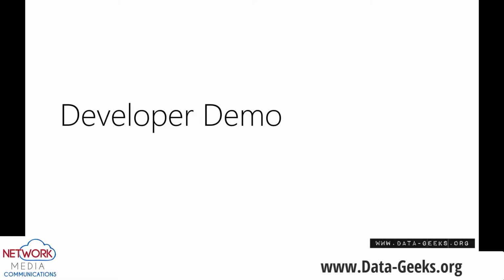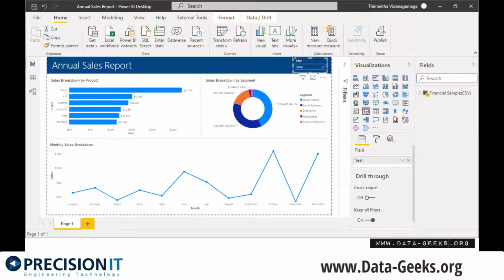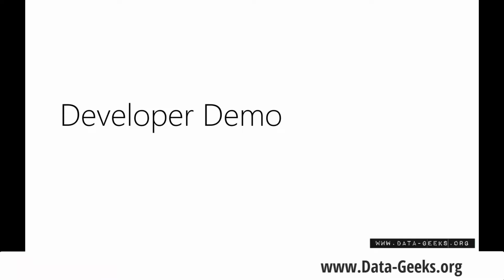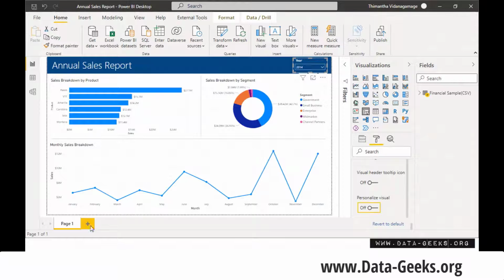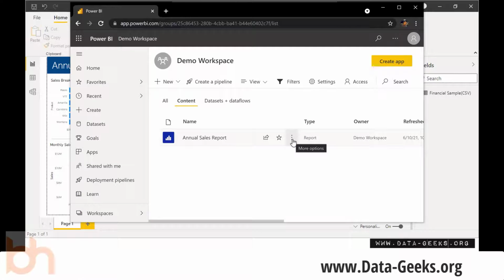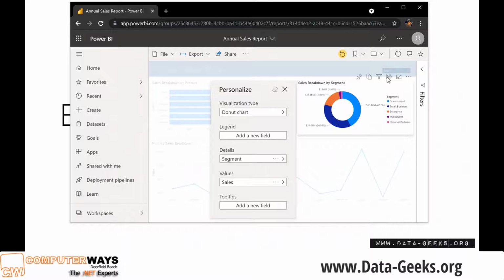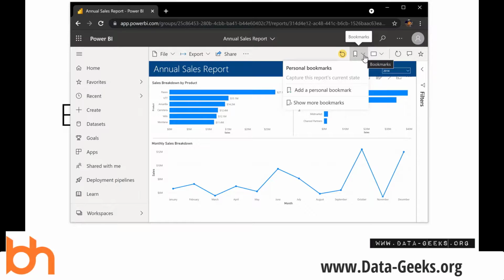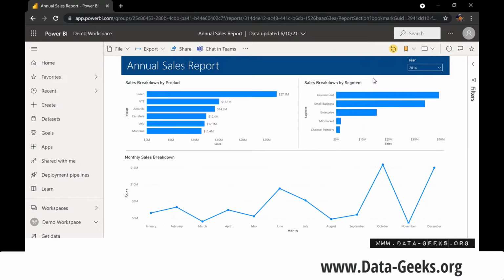Power BI: Personalizing Report Visuals in Service [DGS 2021]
Power BI: Personalizing Report Visuals in Service
Are you a Power BI user who wants to personalize report visuals in Power BI service? Personalize visuals experience in Power BI allows you to explore and personalize report visuals as per your preference in service. In this lightning talk, I will take you through the personalize visuals experience in Power BI service. By the end of the lightning talk, you will have an understanding about the personalize visuals experience in Power BI service.

Speaker: Thimantha Vidanagamage
Associate Microsoft BI Consultant, Fortude (Pvt) Ltd.

Thimantha Vidanagamage is a Microsoft Certified Data Analyst/Azure Data Scientist Associate with experience in Microsoft Business Intelligence. He is passionate about technologies such as Microsoft Power BI, Azure Analysis Services, Azure Data Factory, Azure Data Lake Gen2 and Azure Machine Learning. Currently, he is an Associate Microsoft Business Intelligence Consultant for Fortude (Pvt) Ltd. which is the only Microsoft Gold Partner for Data Analytics and Data Platform in Sri Lanka.